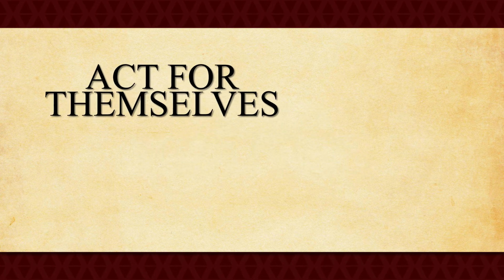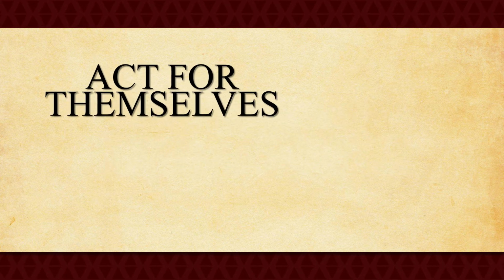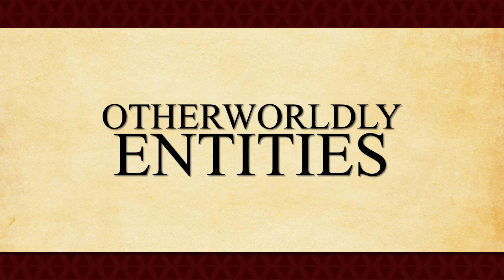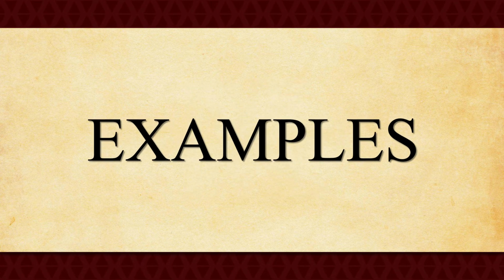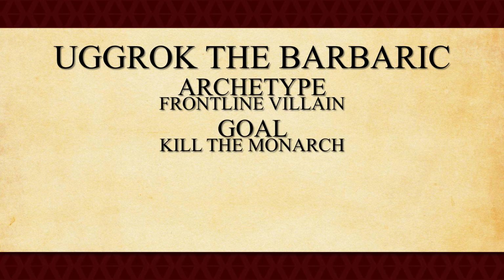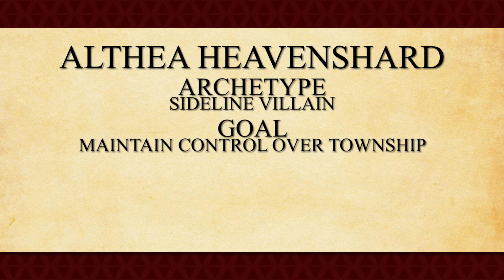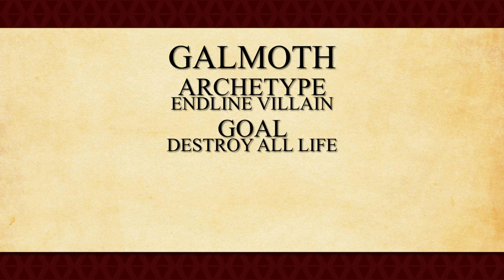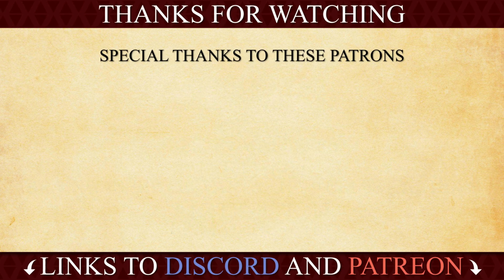How to Create Villains for Dungeons and Dragons 5e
In this video, I go over how to create villains for Dungeons and Dragon's 5e.
00:00 Intro
00:16 Archetypes
01:53 Narrative
03:07 Examples
04:33 Outro